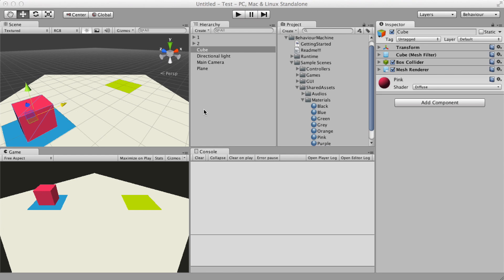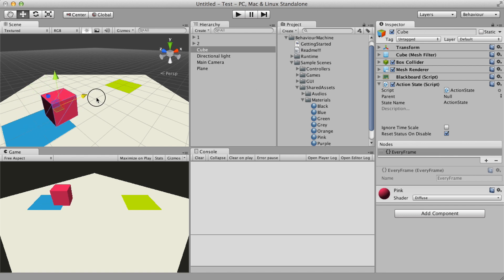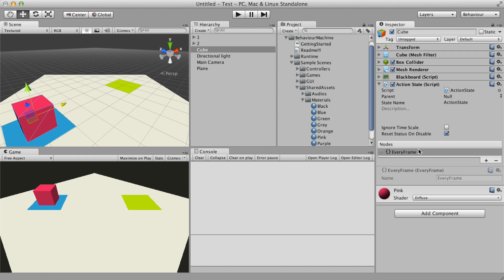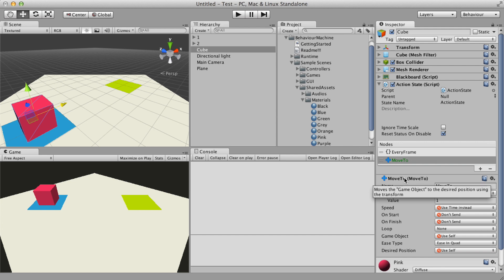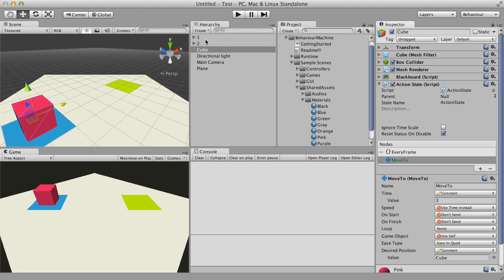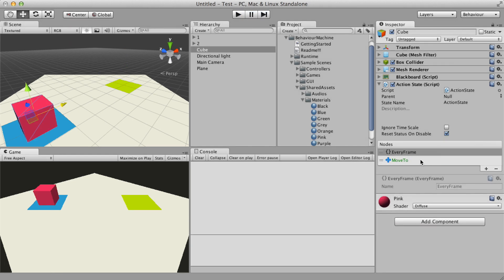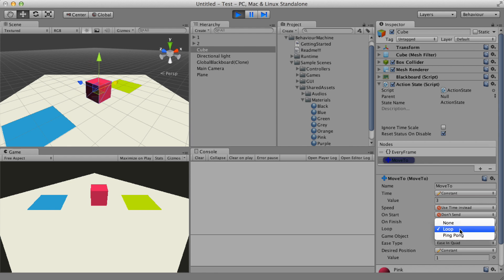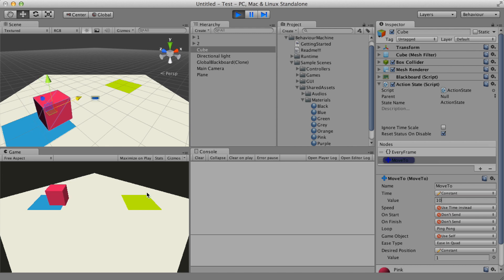{b} 01 Basics - ActionState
This is the introductory video to the series, "Basics".
This video is a quick overview of the ActionState component.